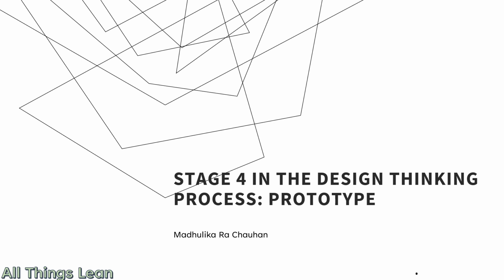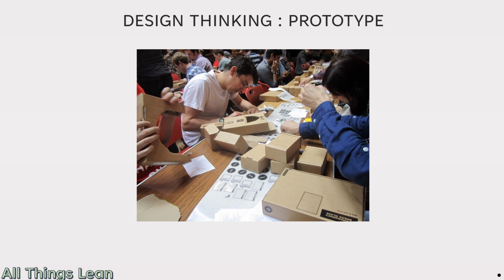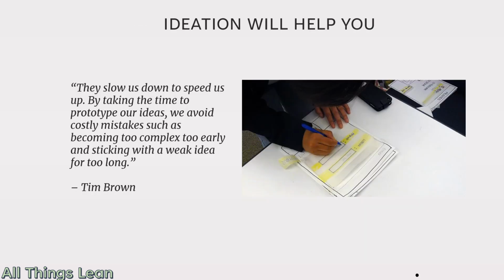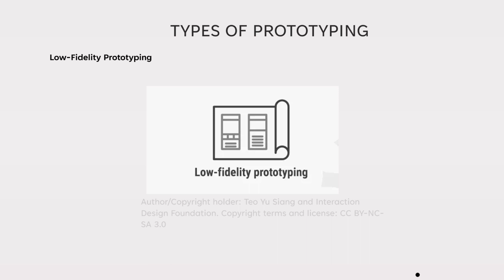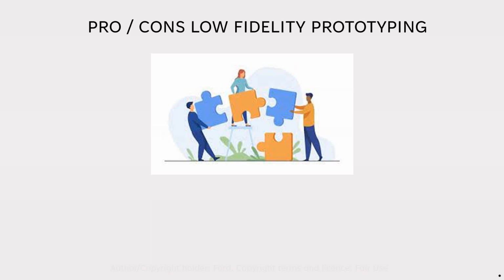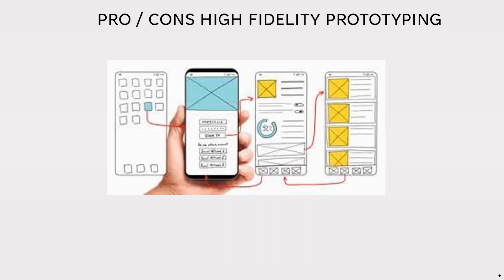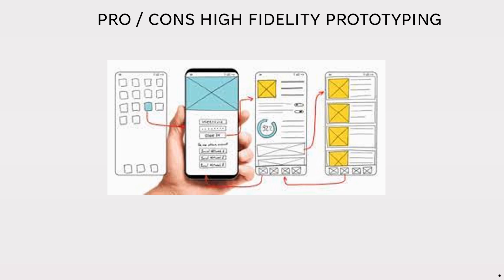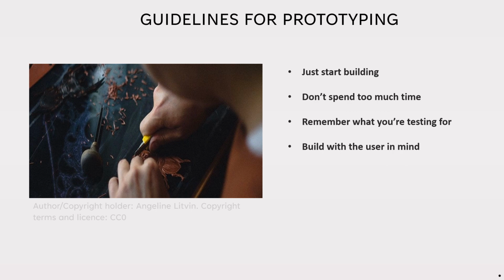Episode 109 : Design Thinking 4 Stage : Prototype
One of the best ways to gain insights in a Design Thinking process is to carry out some form of prototyping. This method involves producing an early, inexpensive, and scaled down version of the product in order to reveal any problems with the current design. Prototyping offers designers the opportunity to bring their ideas to life, test the practicability of the current design, and to potentially investigate how a sample of users think and feel about a product.
Prototypes are often used in the final, testing phase in a Design Thinking process in order to determine how users behave with the prototype, to reveal new solutions to problems, or to find out whether or not the implemented solutions have been successful. The results generated from these tests are then used to redefine one or more of the problems established in the earlier phases of the project, and to build a more robust understanding of the problems users may face when interacting with the product in the intended environment.